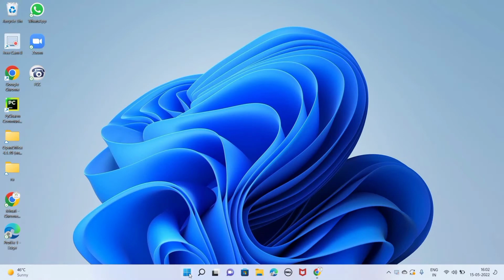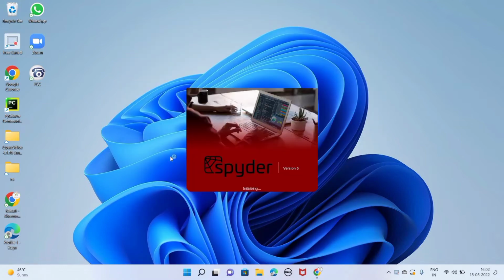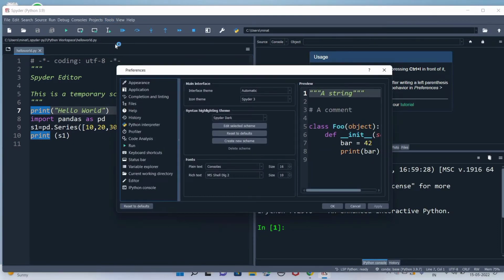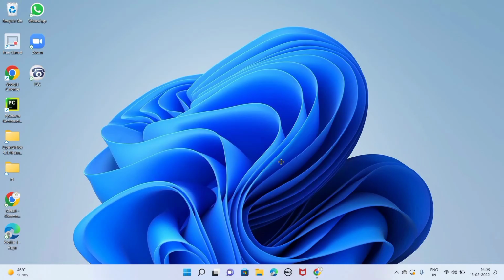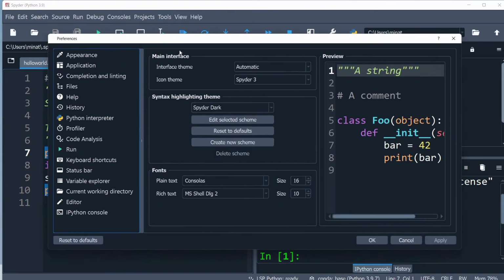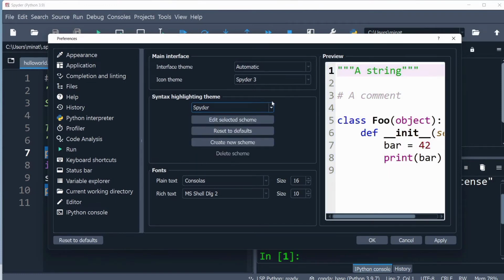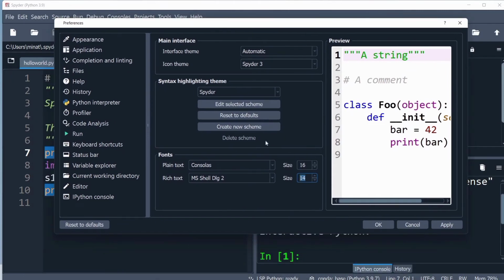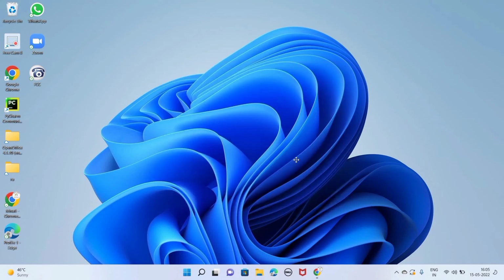How to change the Theme in Spyder Python IDLE